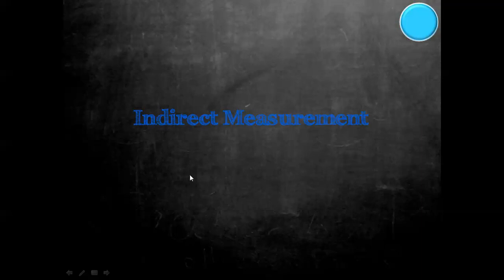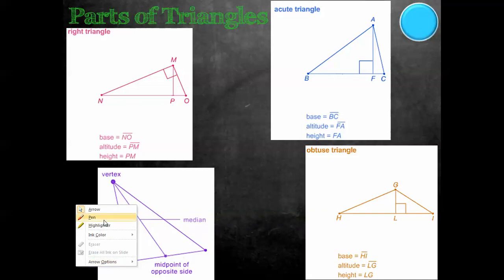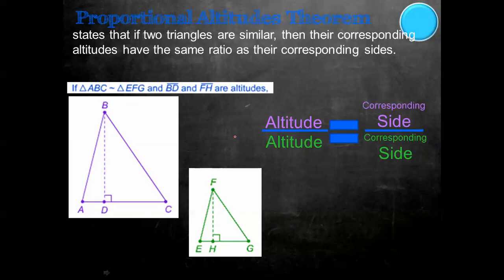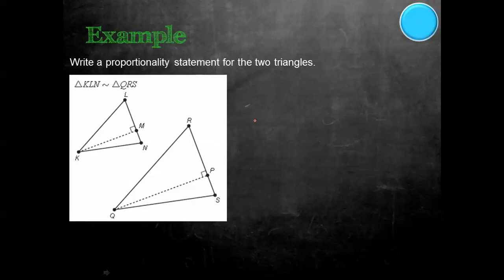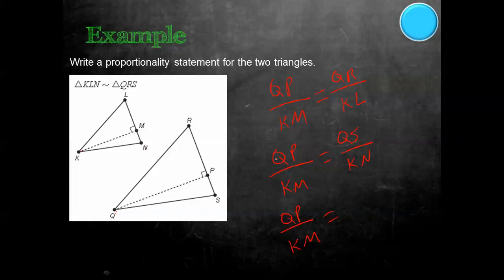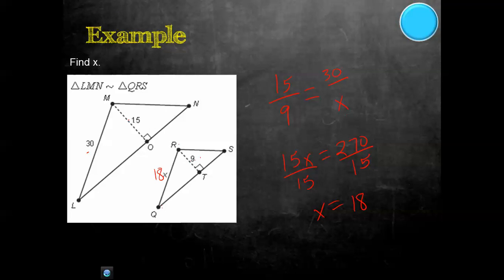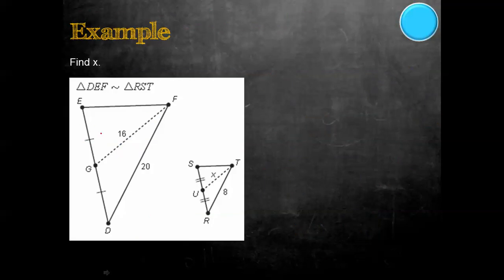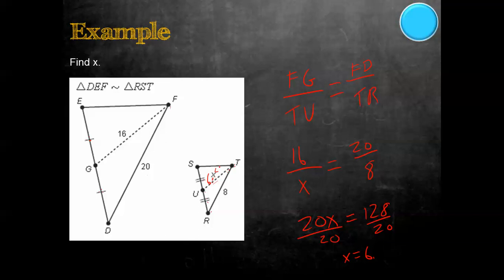Indirect Measurement_1